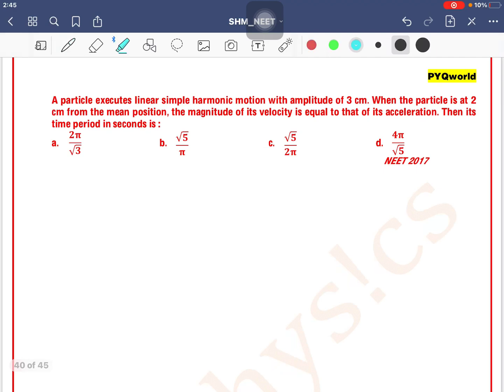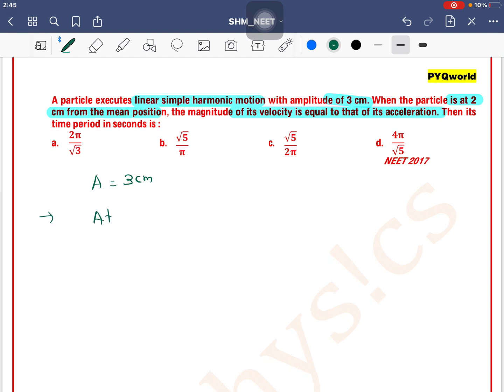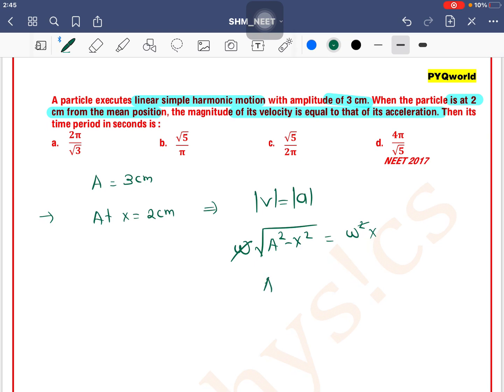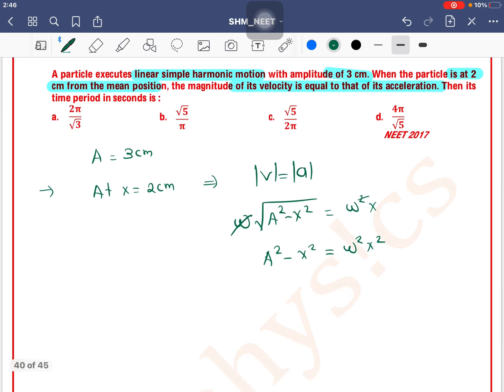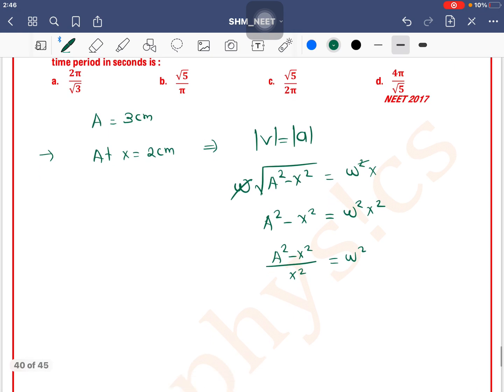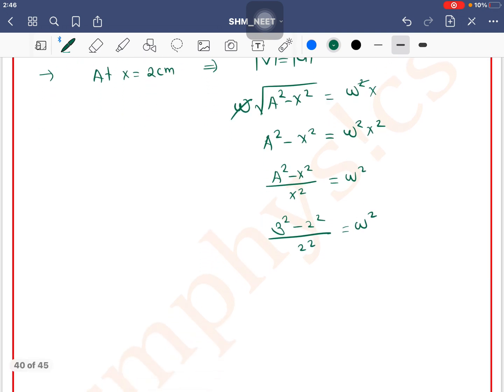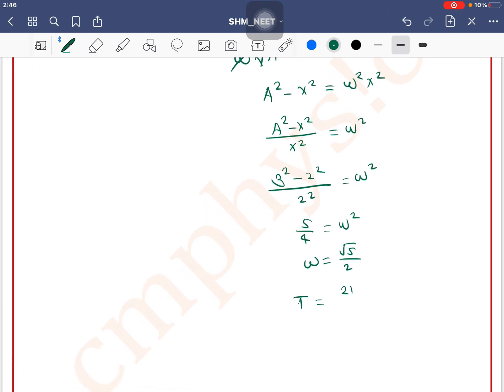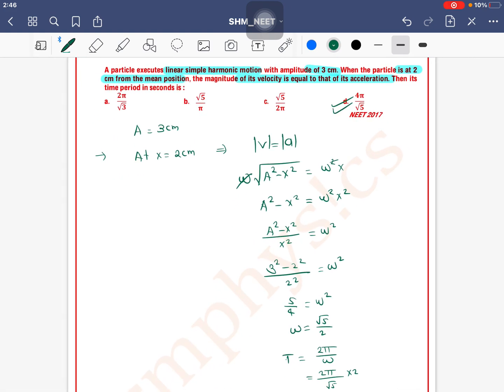A particle executes linear simple harmonic motion with amplitude of 3 cm. When the particle is at 2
Q 40. A particle executes linear simple harmonic motion with amplitude of 3 cm. When the particle is at 2 cm from the mean position, the magnitude of its velocity is equal to that of its acceleration. Then its time period in seconds is :

 a. 2π/√3 b. √5/π c. √5/2π d. 4π/√5
 NEET 2017